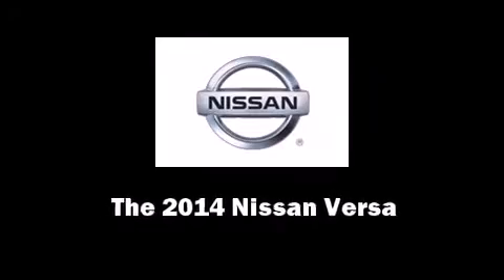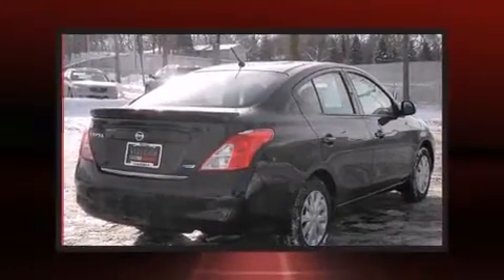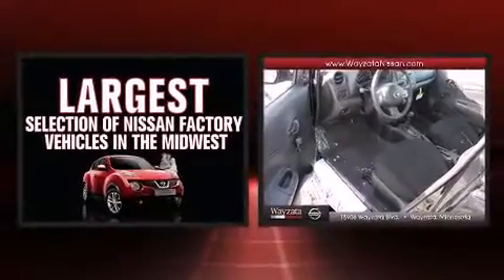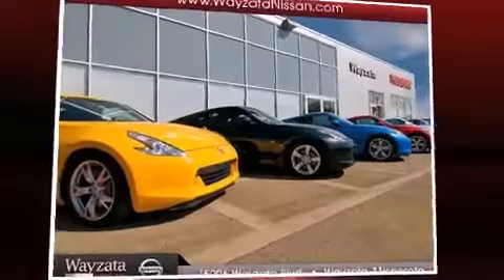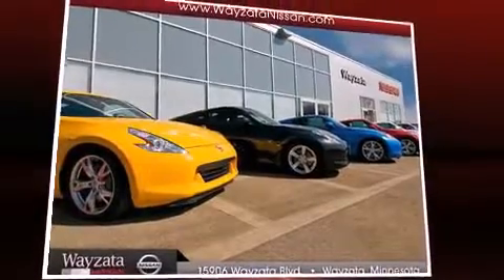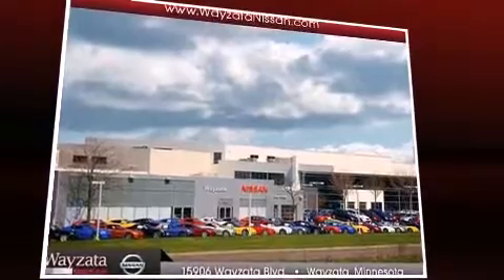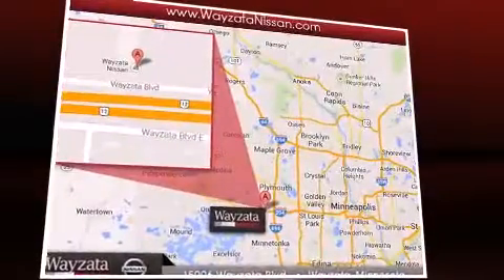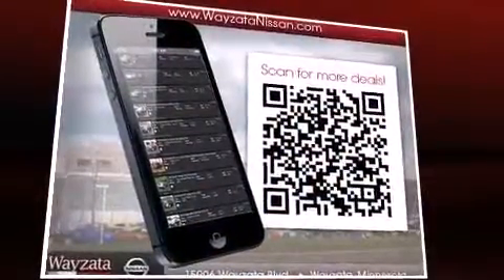2014 Nissan Versa CVT 1.6 S Plus in Wayzata, MN 55391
Wayzata Nissan
15906 Wayzata Blvd.

Step into the 2014 Nissan Versa. This 4 door, 5 passenger sedan is waiting for you to take home! Smooth gearshifts are achieved thanks to the efficient 4 cylinder engine, and for added security, dynamic Stability Control supplements the drivetrain. Both high fuel economy and flexible performance are assured by the 4 speed automatic transmission. All of the premium features expected of a Nissan are offered, including: a tachometer, a trip computer, front bucket seats, air conditioning, tilt steering wheel, and more. Audio features include a CD player with AM/FM radio, and 2 speakers, providing excellent sound throughout the cabin. Side curtain airbags deploy in extreme circumstances, shielding you and your passengers from collision forces. Our sales reps are extremely helpful & knowledgeable. They'll work with you to find the right vehicle at a price you can afford.